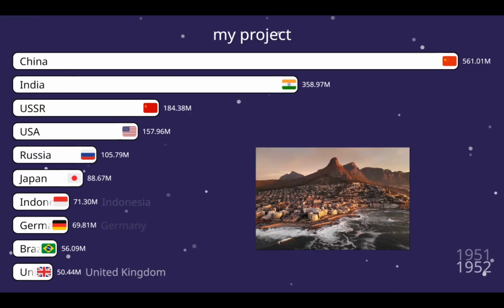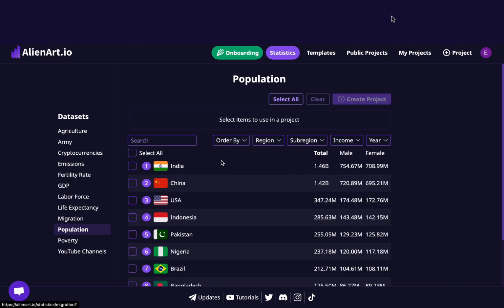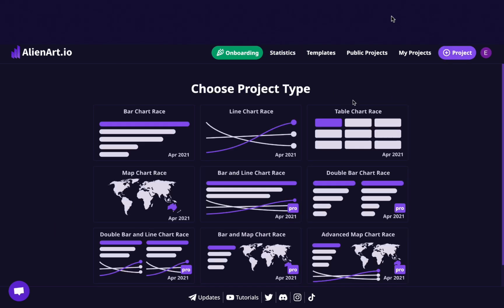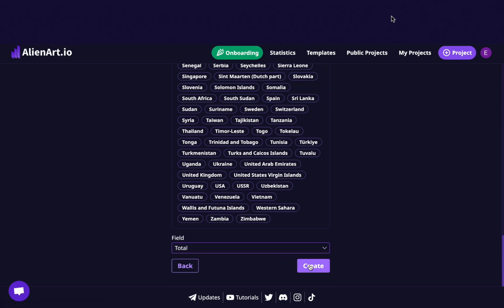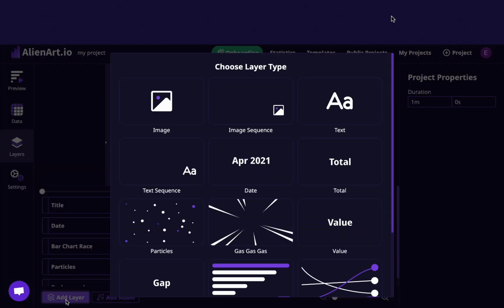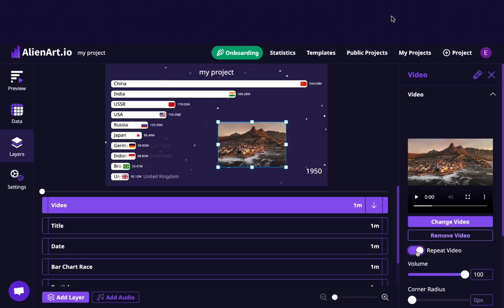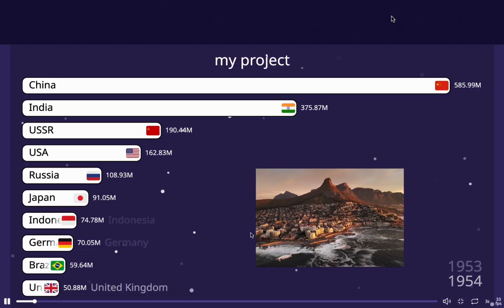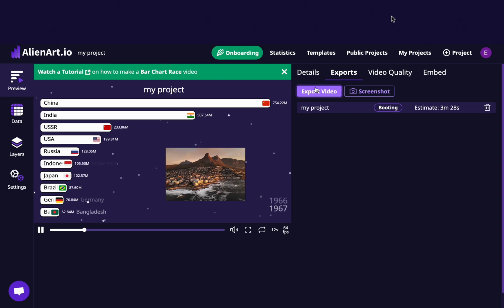How to Create a Bar Chart Race with Video Overlay in AlienArt.io (Free Promo Link Included!)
Learn how to create stunning Bar Chart Race videos with a video overlay using AlienArt.io — step-by-step! In this quick tutorial, we’ll show you how to start from the Statistics page, customize your chart, add a video overlay from Pixabay, and export your final video in full HD.

💡 Tools used:

AlienArt.io

Pixabay.com (for stock video)